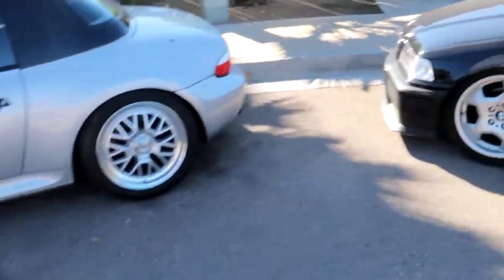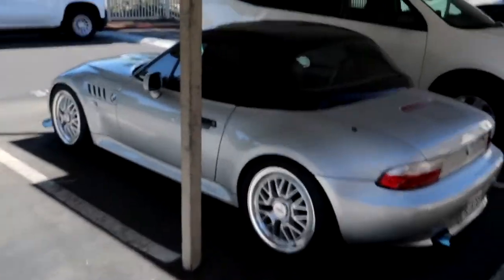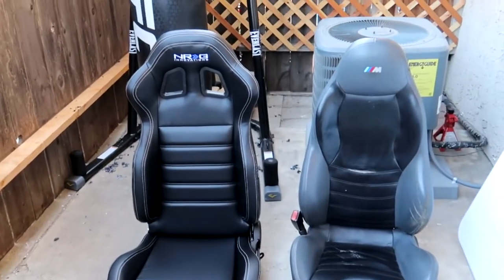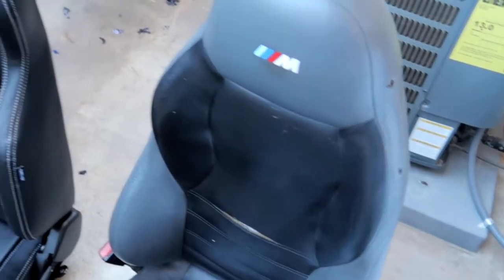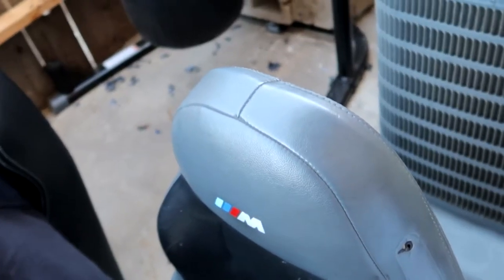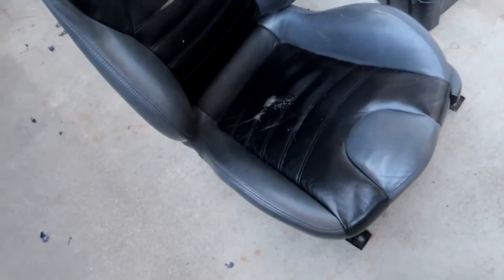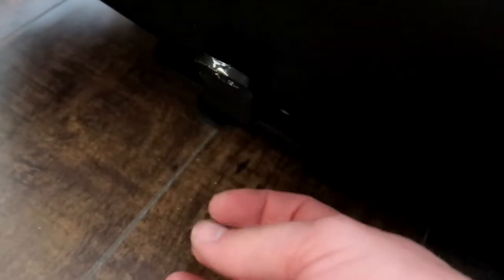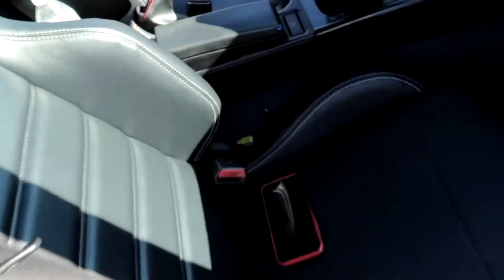MY BMW Z3 FINALLY GETS BUCKET SEATS!! (Will They Fit!?!?)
Anything under 22 inches wide will fit. Look at the nrg site and they have a couple other that will possibly fit.